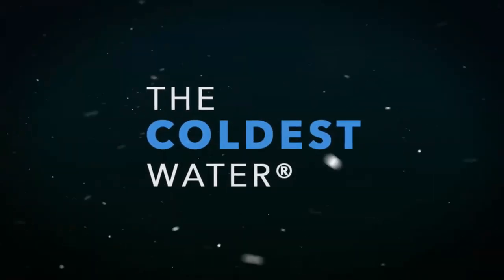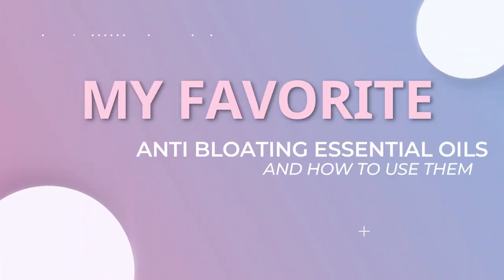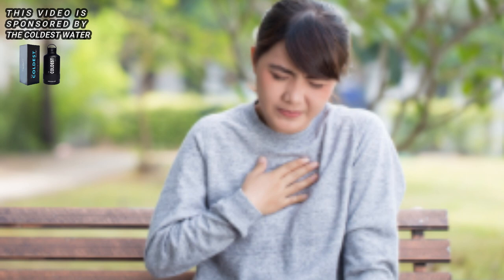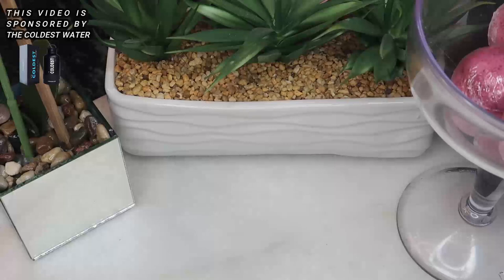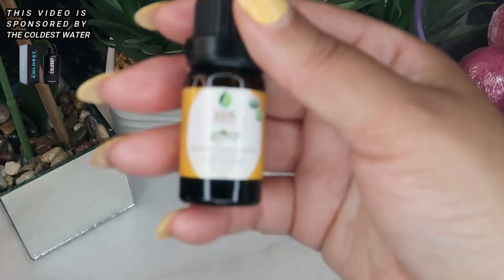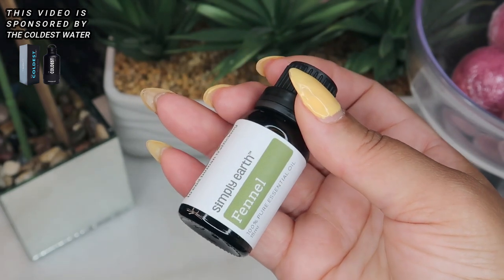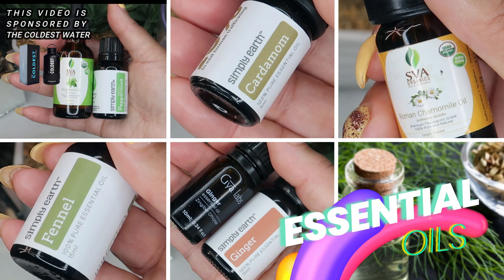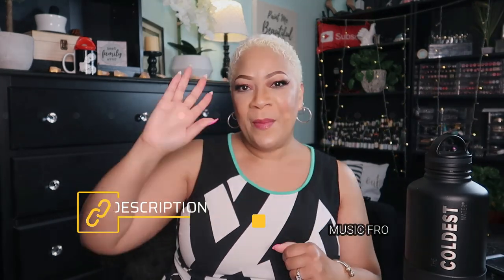My Favorite Anti-Bloating Essential Oils and How to Use Them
Peppermint: Cooling and stimulating, helps with digestive issues, heartburn, and stomach discomfort. Apply a few drops mixed in carrier oil to the stomach.

Cardamom: Warming, invigorating, and energizing, supports digestion. Apply mixed in carrier oil over the abdomen to relieve gas, bloating, nausea, and cramping.

Chamomile: Carminative and analgesic, eases digestive cramping, alleviates gas and bloating. Apply mixed in carrier oil to invigorate sluggish digestion.

DigestZen (blend): Contains ginger, fennel, coriander, peppermint, tarragon, anise, and caraway essential oils. Eases stomach discomfort, motion sickness, indigestion, nausea, stagnancy, gas, bloating, and upset stomach. Can be taken in capsule form or applied topically to the abdomen.

DiGiZen (blend): Contains peppermint, dill weed, star anise, ginger, citronella, and copaiba essential oils. Soothes gas, bloating, and the feeling of being too full. Apply diluted to the stomach, abdomen, or feet. Available as a convenient roll-on for travel.

Fennel: Sweet licorice-y scent, strong carminative properties, soothes stomach ache, vomiting, gas, bloating, cramping, diarrhea, and indigestion. Apply to the abdomen and bottoms of the feet diluted in carrier oil.

Ginger: Spicy and energizing, warming, and anti-spasmodic. Stimulates elimination, helps with indigestion, gas, and bloating. Mix 1-2 drops with ½ tsp of carrier oil and rub over the abdomen.